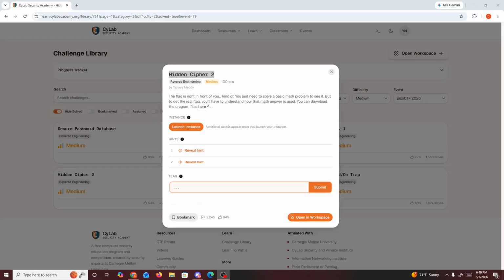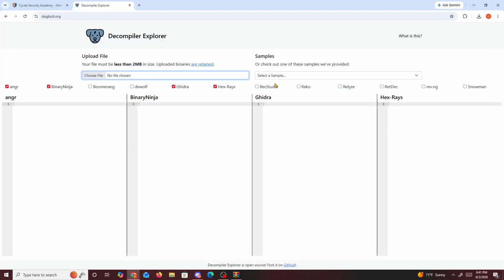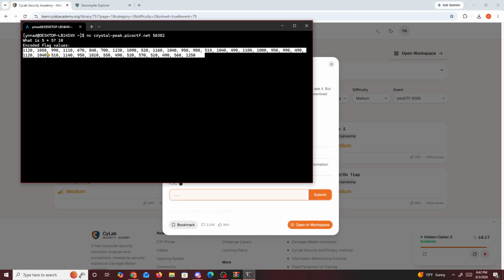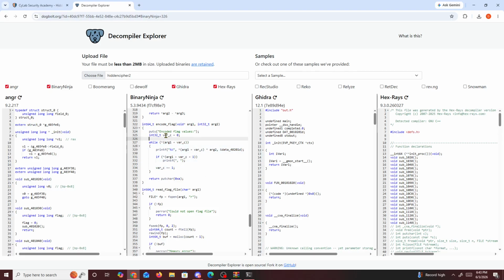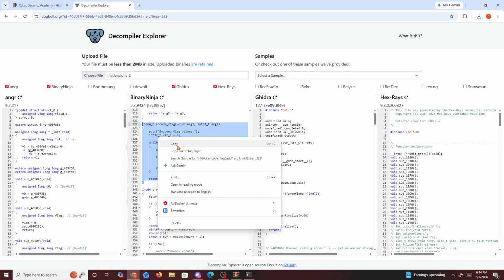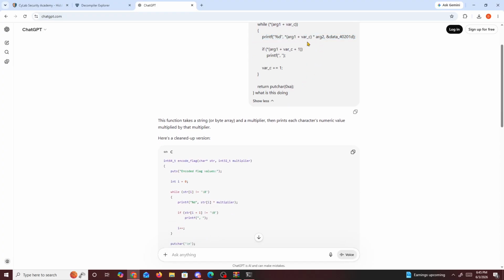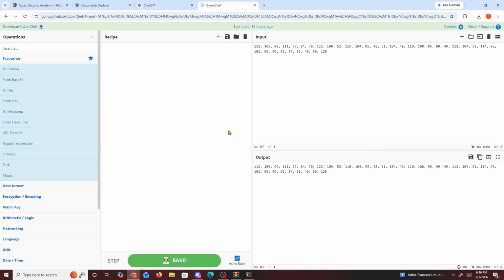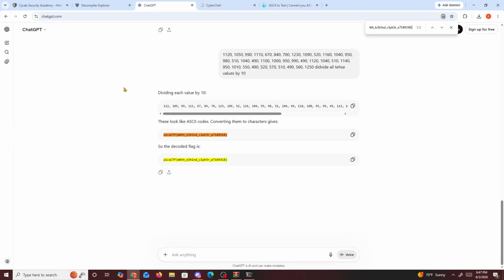PicoCTF/CyLab Hidden Cipher 2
PicoCTF Hidden Cipher 2 Reverse Engineering Challenge